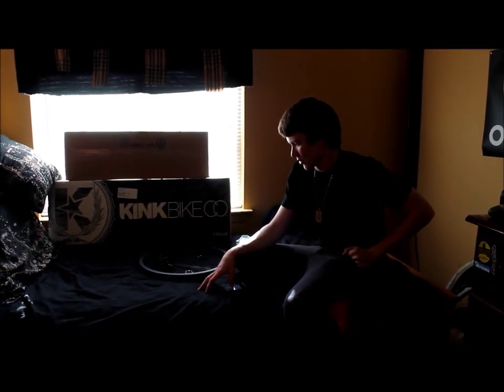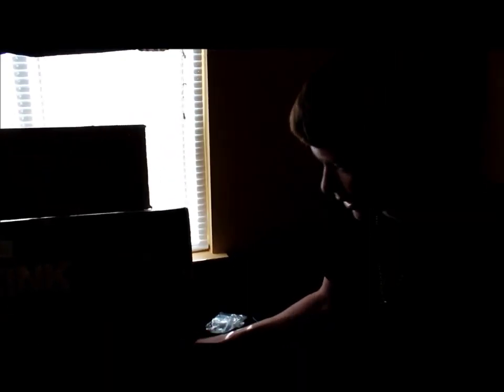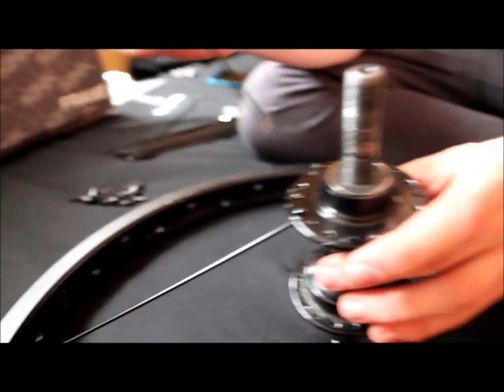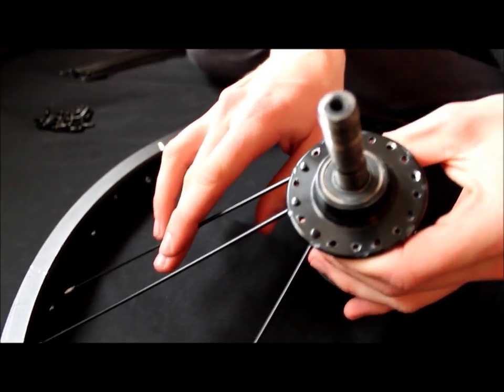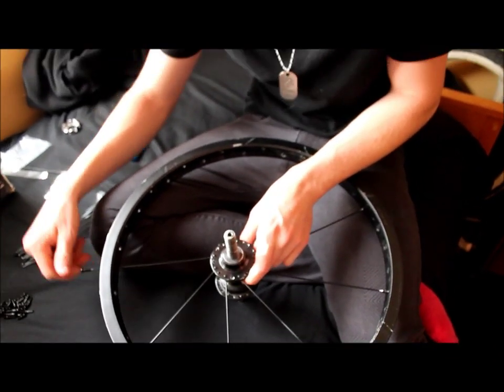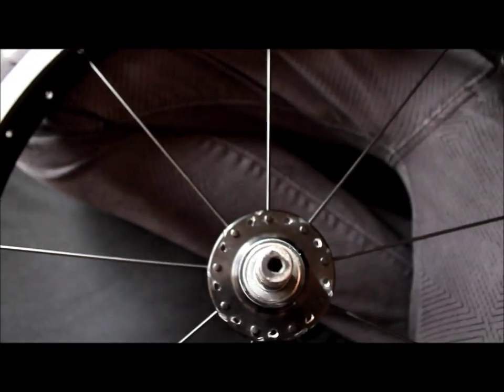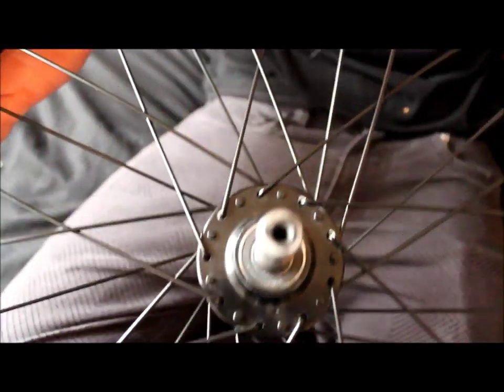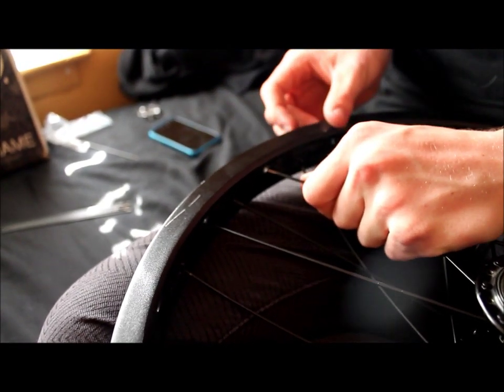10 steps how to lace a wheel with Bobby Cino.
Steps how to Lace a BMX wheel. Primo mix hub laced to a Cinema 777.